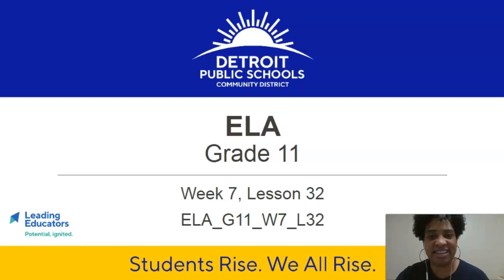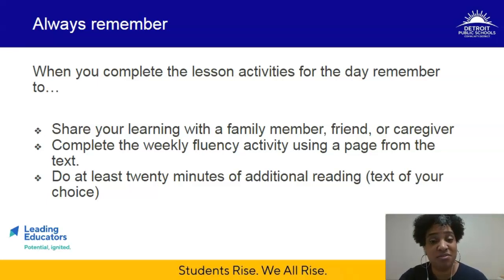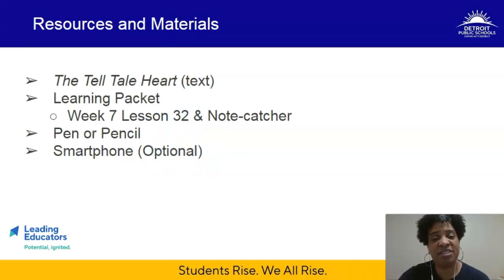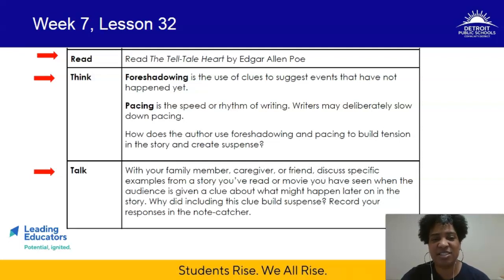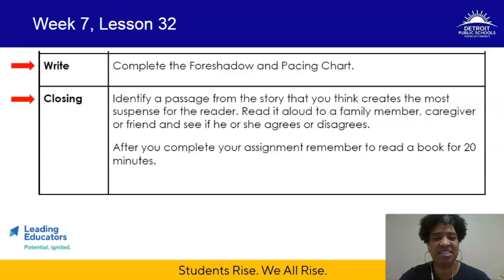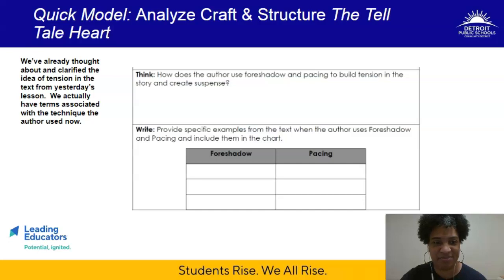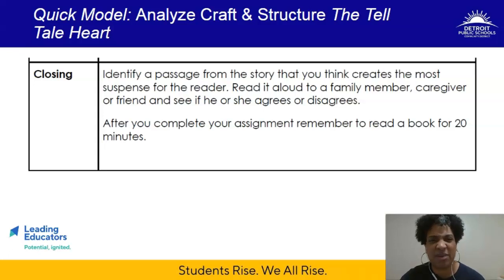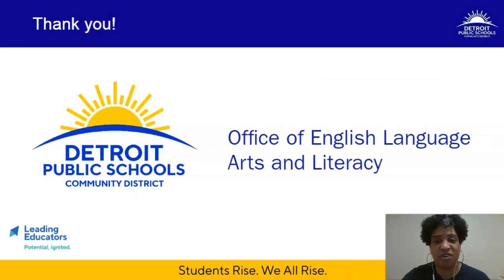ELA_G11_W7_L32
This video supports Lesson 32 in the Grade 11 ELA Distance Learning packet for DPSCD. Permission to record or duplicate this content is denied.